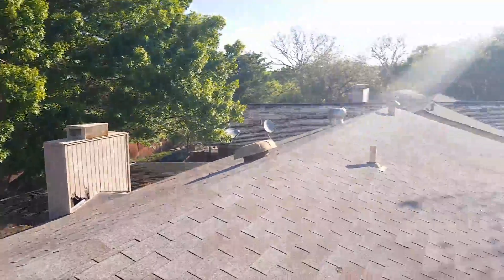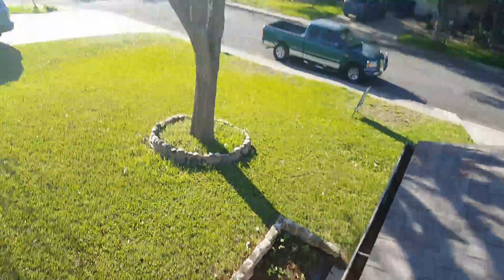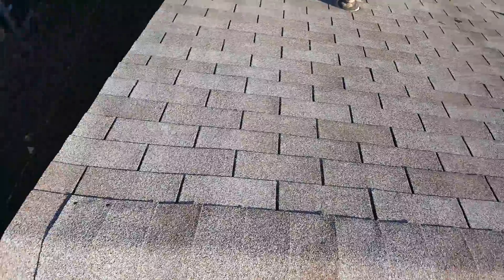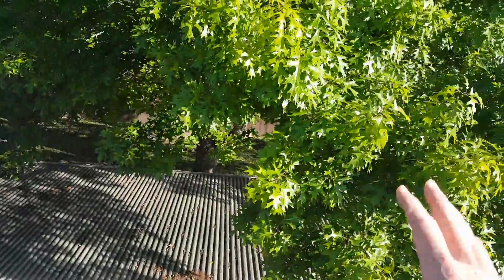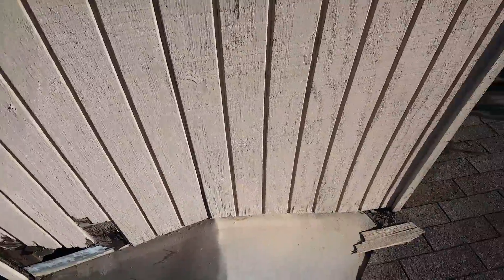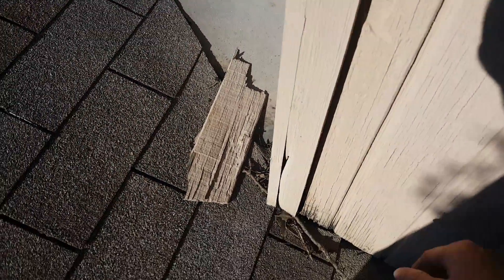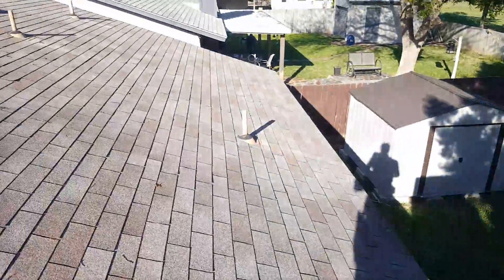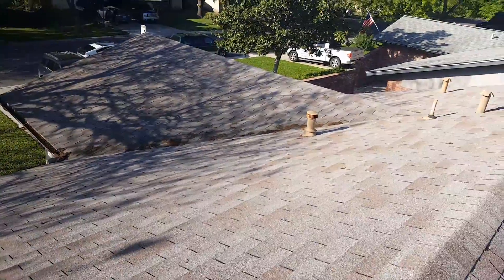March 30, 2018